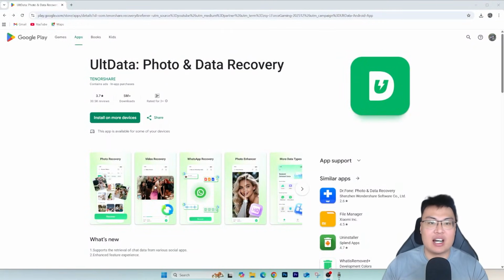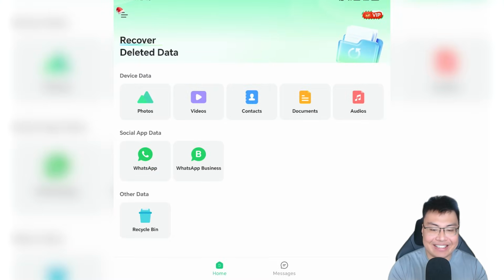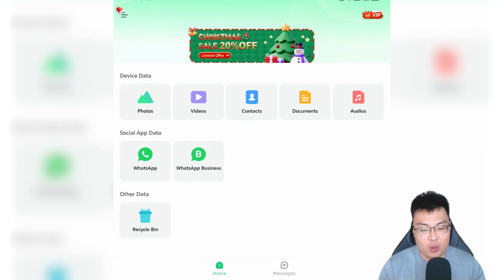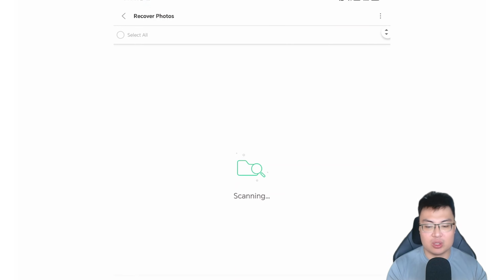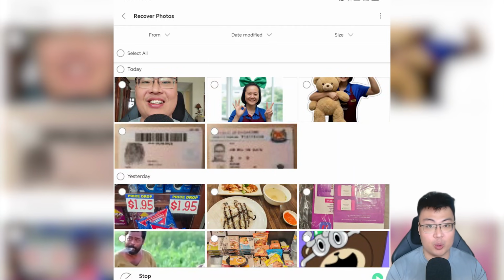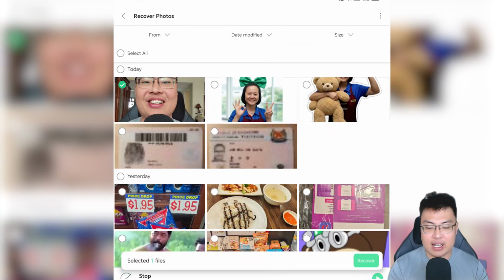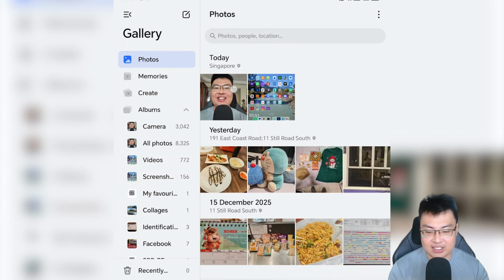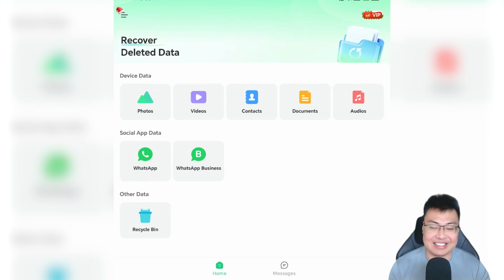How to Find & Recover Recently Deleted Photos from Your Android Phone?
Lost important photos, videos, or other files from your phone?🔽 Try UltData Recovery APP ➤

Accidentally deleted precious photos, videos, WhatsApp chats, or contacts? We put Tenorshare UltData to the test: Android leading data recovery app. Watch how easy it is to restore everything in just minutes!

❓Why Choose UltData
Fast & Secure: Non‑destructive scan with zero overwrite risk
Multi‑File Recovery: Photos, Videos, WhatsApp, SMS, Contacts, Voice, Documents
Preview Before Recover: See what’s found and pick only what you need
Image Quality Restoration: Enhance photo clarity

💡Quick Tips for Successful Recovery
Stop using your device immediately after deletion and try to recover